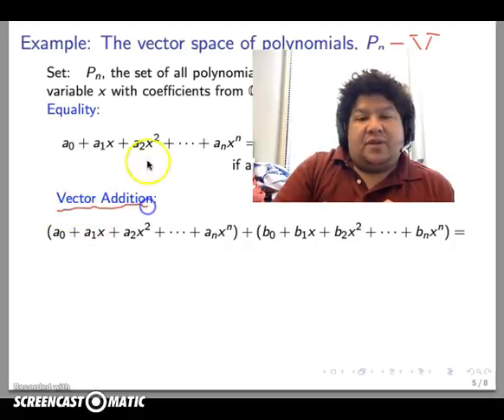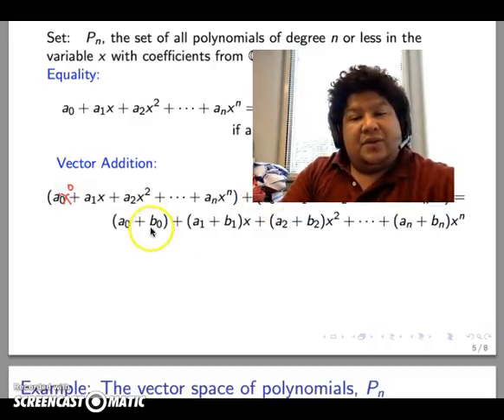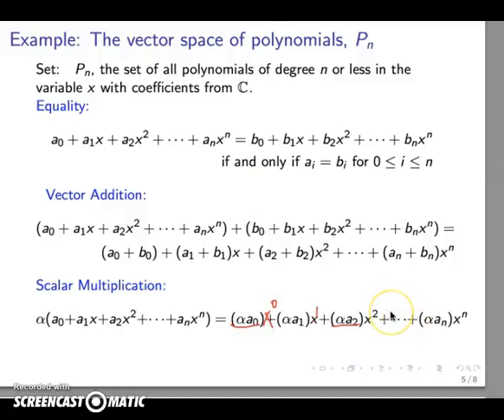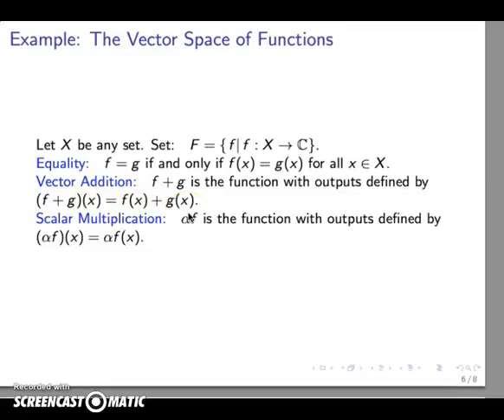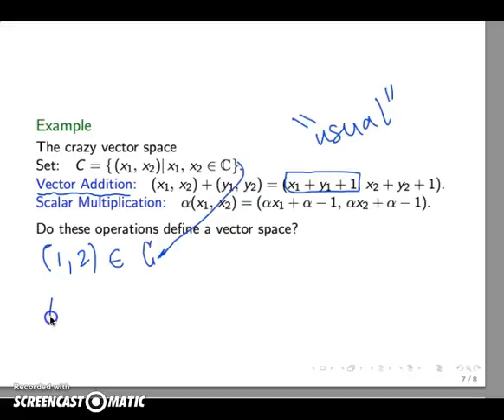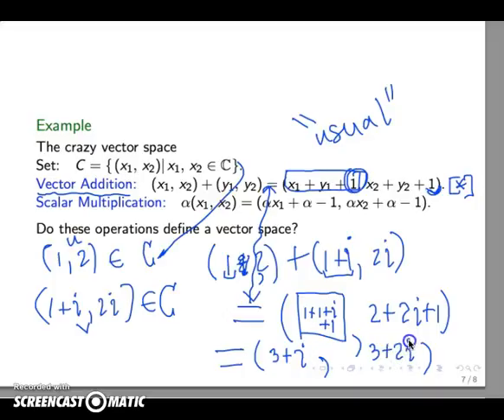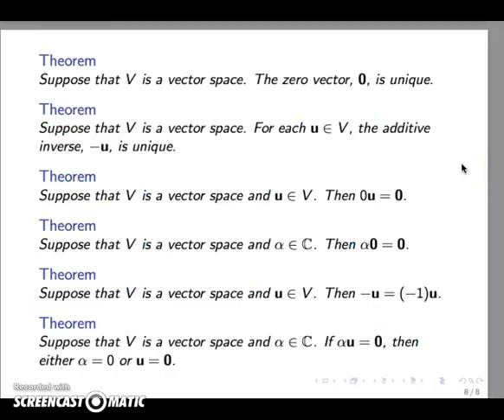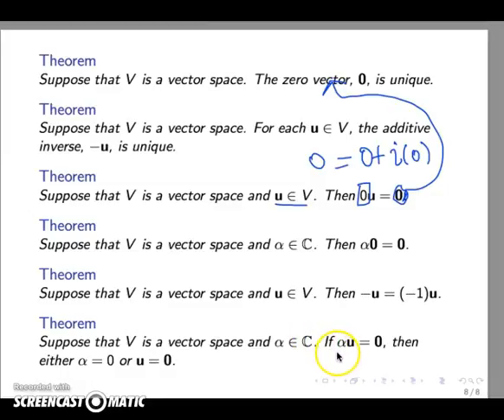MATH 2010 Vector Spaces Part 7